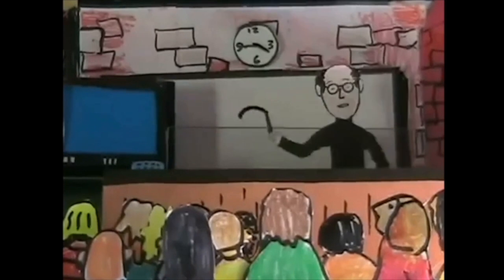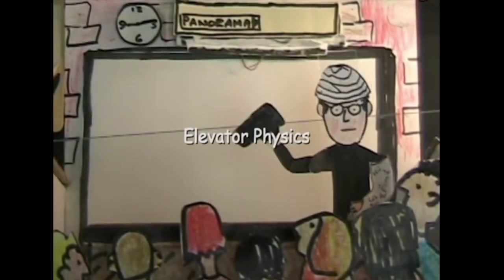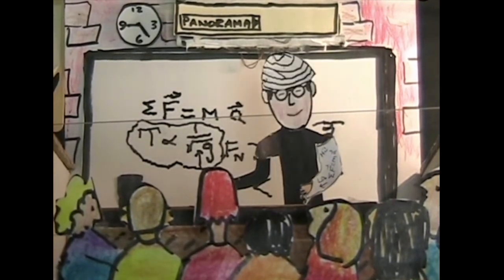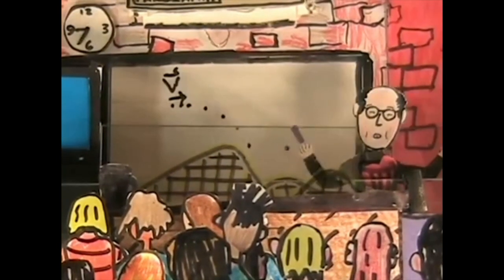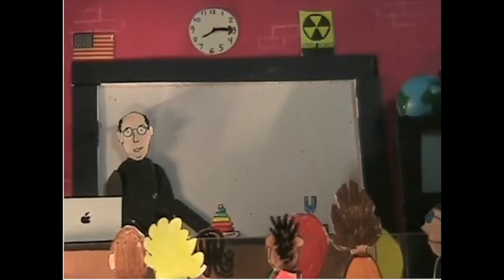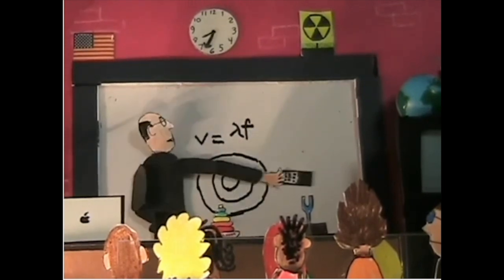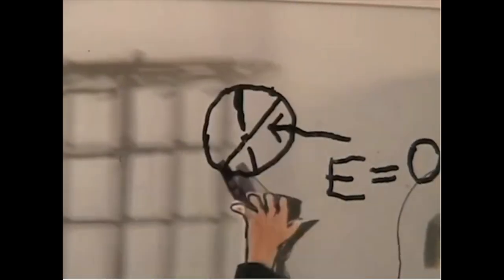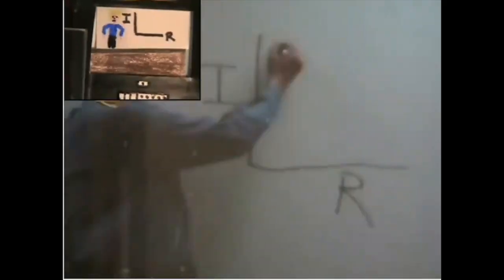8 PopularPhysics Lectures